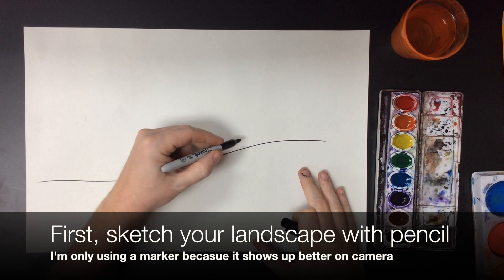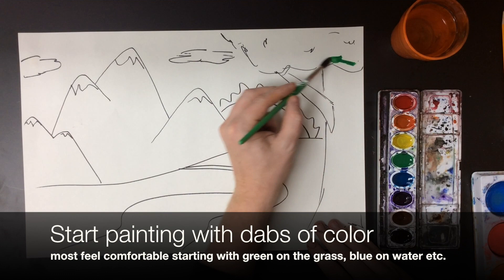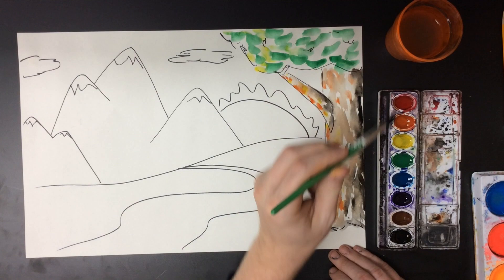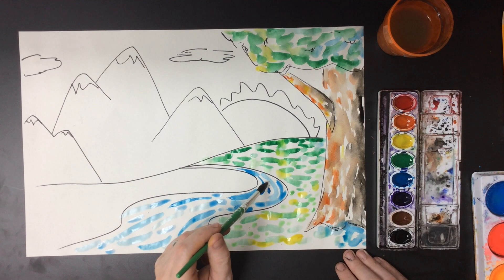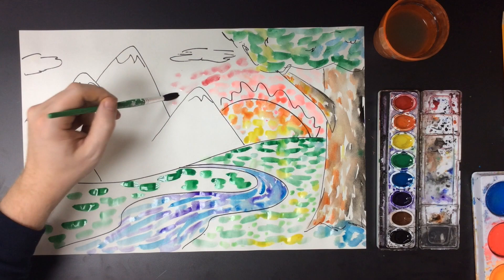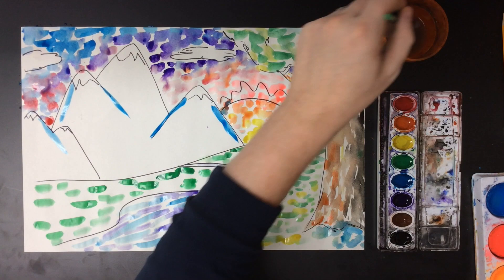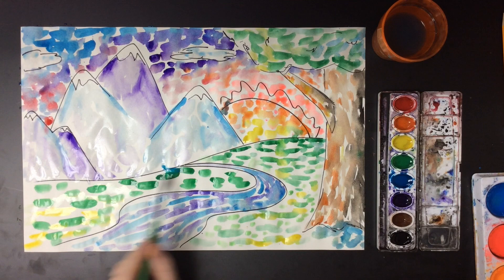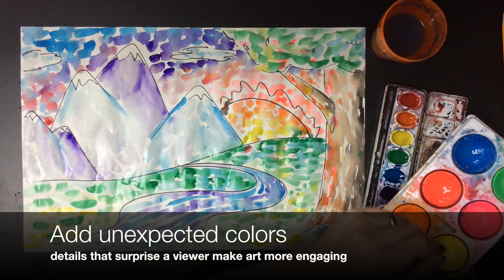Elementary Art Project - Impressionist Landscape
This is a video I made for my students demonstrating how to paint a landscape in the Impressionist/Post-Impressionist style. I have my students start by sketching with pencil. As they draw I encourage students to start with basic elements like the horizon line, then think about balance within the composition, show things near and far etc. Once they finish sketching, students move on to painting. When painting, it is important to pay attention to how wet your brush is. I have noticed kids are far more successful if I explicitly teach them to be mindful of two things - the wetness of the brush, and being gentle so they paint with the tip of the brush. Some kids press their brush down like they are trying to push it through their paper. This bends the bristles out of shape and makes messy, streaky spots. When you paint with the tip of the brush, you have better control of the paint. Similarly the wetness of the brush is a huge factor. In watercolor paints, the water is what allows the pigment to flow. More water means the pigment flows more easily and can drip in ways you may not like. Not enough water, and the paint will not spread. The water will also affect the opacity of the paint. Less water means more concentrated pigment in your paint. The colors will be bolder and more opaque. More water means the pigment is thinned out, the colors will look pale because we see through to the white of the paper.